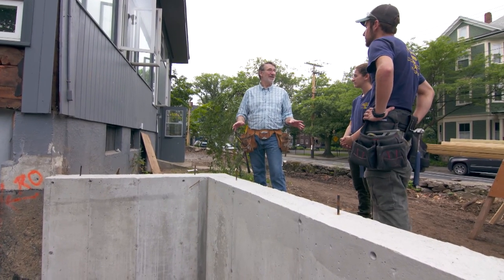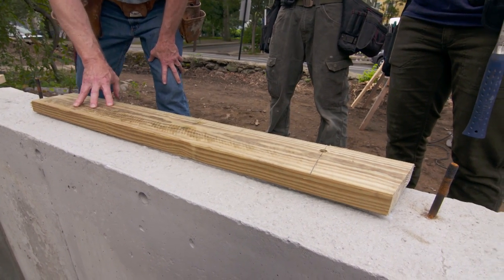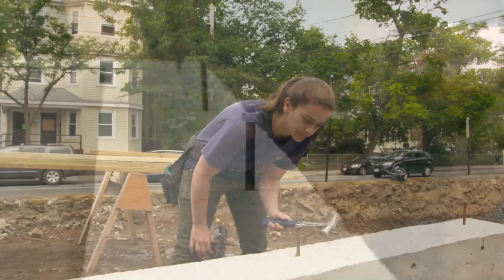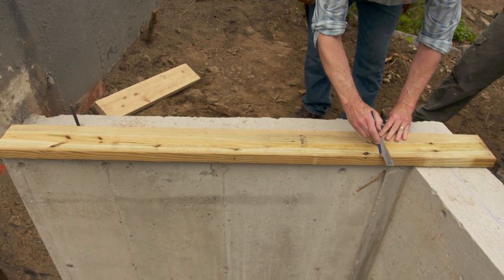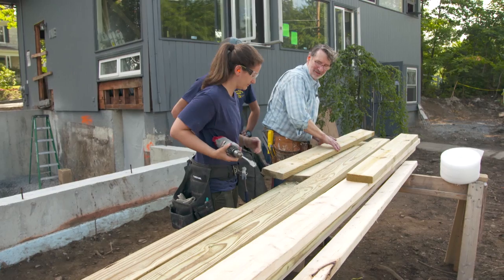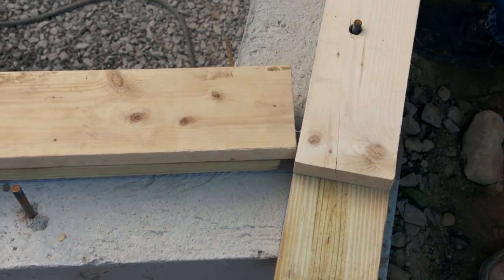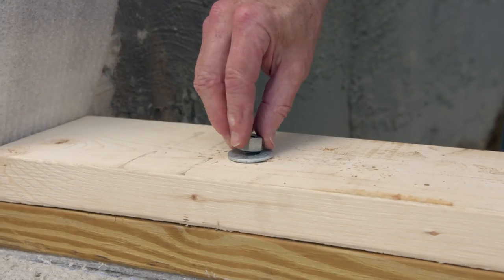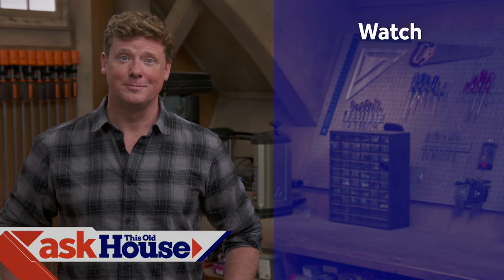How to Lay Sills on a Foundation | This Old House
Norm teaches the apprentices how to lay a sill on the new foundation